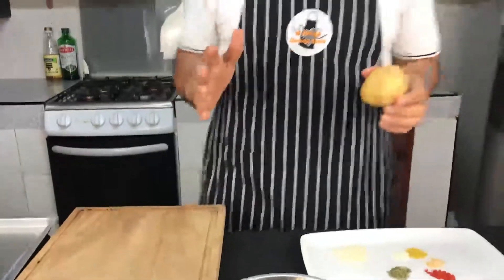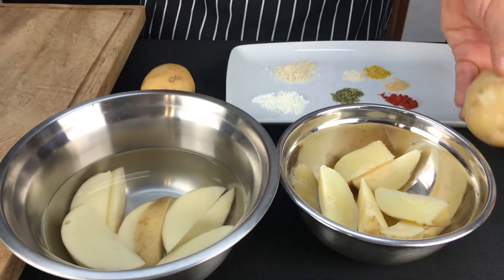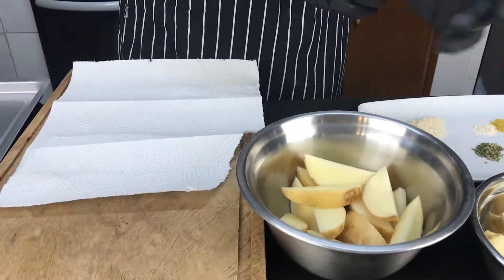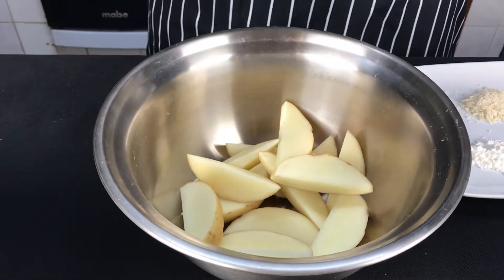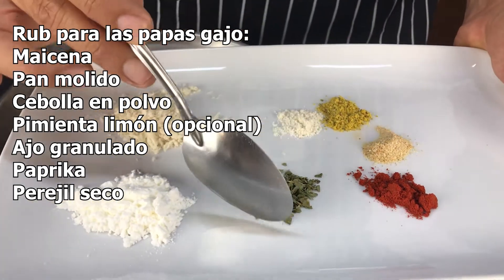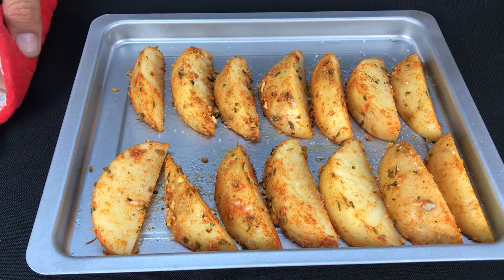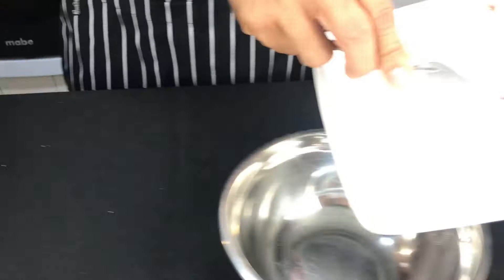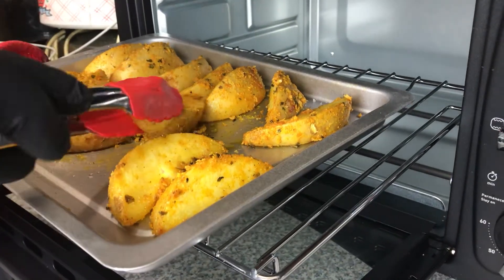Hamburguesa de camarón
Receta:
Para 4 porciones
1kg de camarón mediano o chico de granja o estero, en caso de que sea de mar, tener cuidado con la sal, ya que este trae sal ya en su carne.
1 taza de Panko o Pan Molido del grueso (que se usa para empanizar). Puedes usar menos si a así lo prefieres.
2 huevos
1 cucharada Ajo granulado
Aceite de olivo
1/2 limón  grande o 1 limón chico.

Rub o condimentos para papas en Gajos
Para 4 porciones
1kg de papas medianas
1 cucharada de Maicena en polvo
1 Cucharada de Pan Molido (Panko)
1 Cucharadita cebolla en polvo
1 cucharadita de pimienta limón
1 cucharadita de ajo granulado
1 cucharadita de paprika
1 cucharadita de perejil seco.